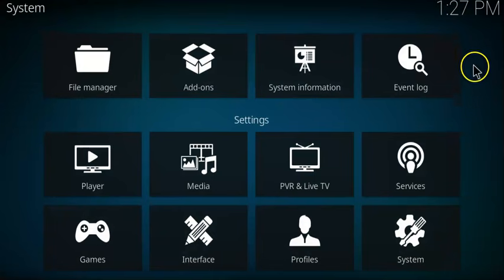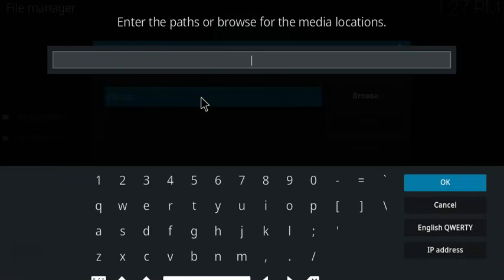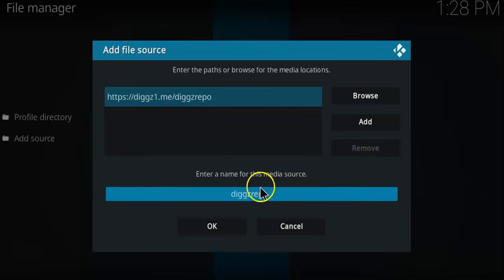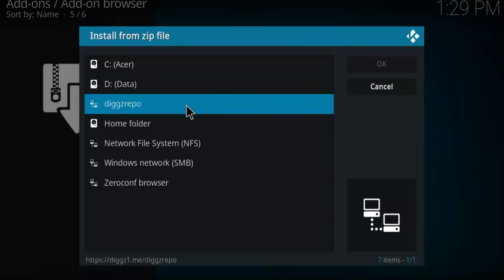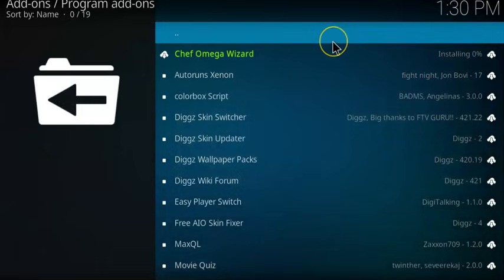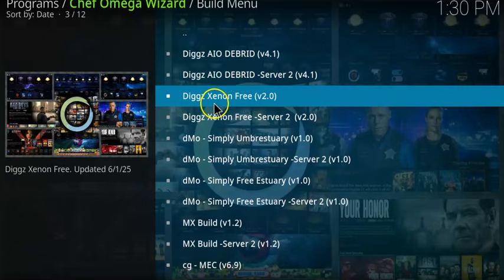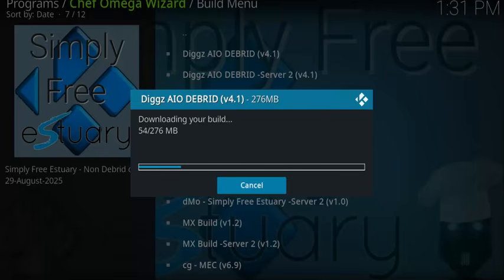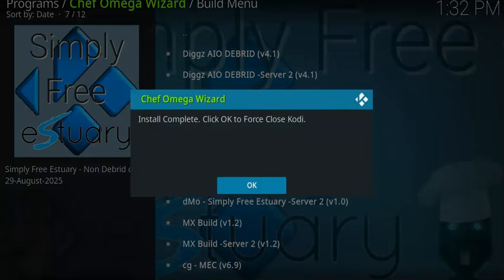🔥 LATEST INSANE TOP 12 BEST KODI BUILDS OCTOBER 2025 | SUPER FAST + FULLY WORKING + NO BUFFERING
🔥🚀 INSANE TOP 12 BEST KODI BUILDS 2025 💯SUPER FAST + 💯FULLY WORKING + NO BUFFERING!

Looking for the BEST Kodi Builds in 2025? This video covers the Top 12 Kodi Builds that are blazing fast, fully working, and completely buffer-free. Whether you’re using Firestick, Fire TV, Android TV, or PC, these builds will give you the ultimate streaming experience.

👉 In this video, you’ll discover:
✔️ The fastest Kodi builds for smooth streaming
✔️ 100% working builds tested in 2025
✔️ Builds with NO buffering and easy installation
✔️ The top picks for Firestick & Android TV users

⚡ If you want to upgrade your Kodi setup to the latest & greatest builds of 2025, this guide has you covered!